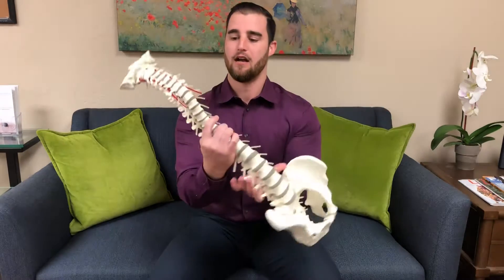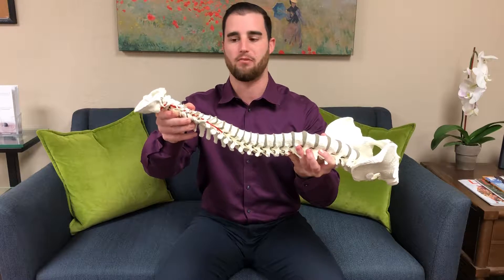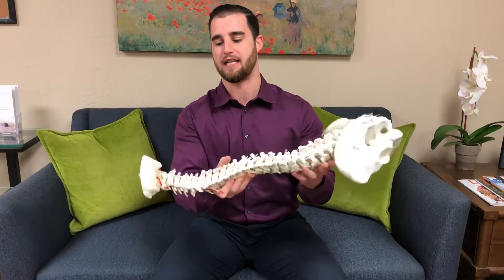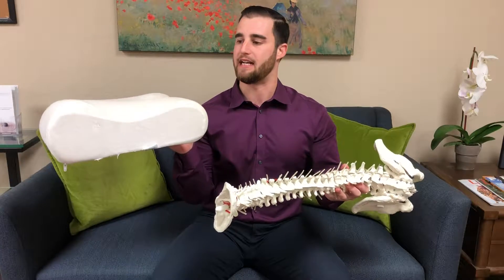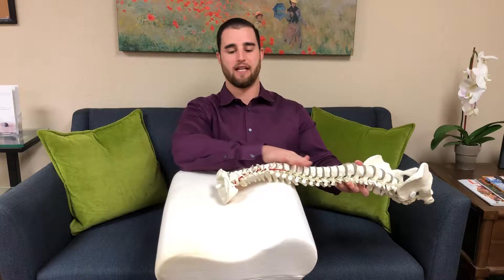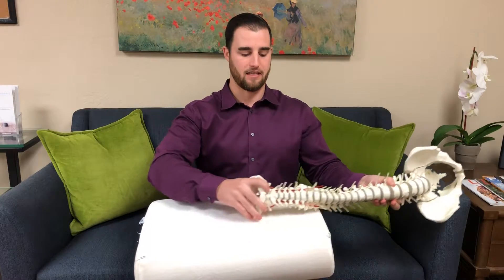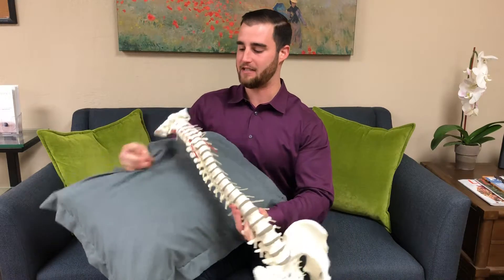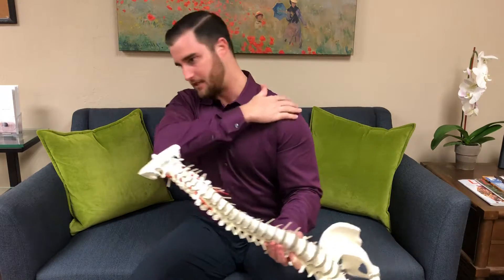Walnut Creek Chiropractic: Episode 3, Wellness Wednesday "Sleep... Am I Doing It Right?"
Advance Upper Cervical Chiropractic in Walnut Creek, CA talks today about sleep and am i doing it right? What is proper sleep and some strategies to help you sleep better.

Walnut Creek Chiropractic Specializes in:

- Migraines
- Headaches
- Pinched Nerves
- Trigeminal Neuralgia
- Scolosis in Children
- Scolosis
- Fibromyalgia
- Whiplash
- Back Pain
- Torticollis
- Neck Pain
- TMJ
- High Blood Pressure
- Multiple Sclerosis